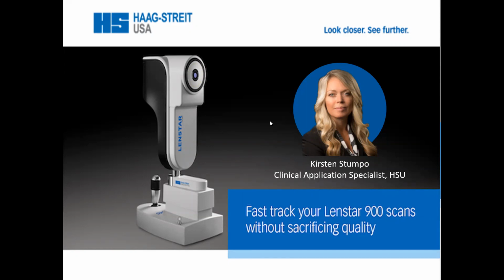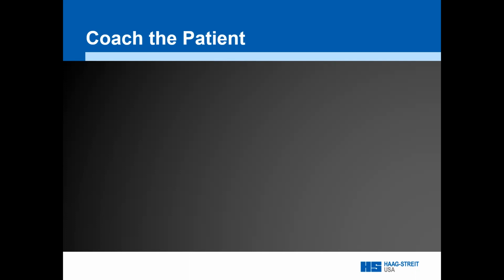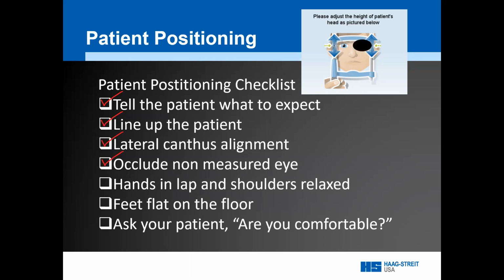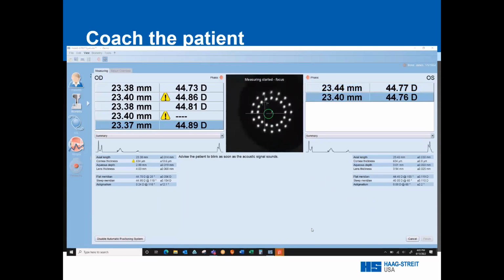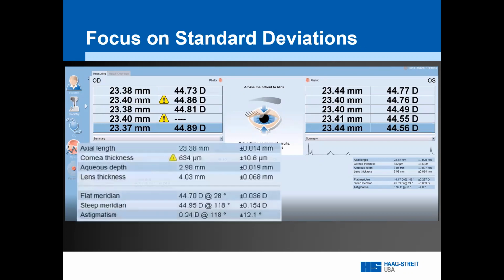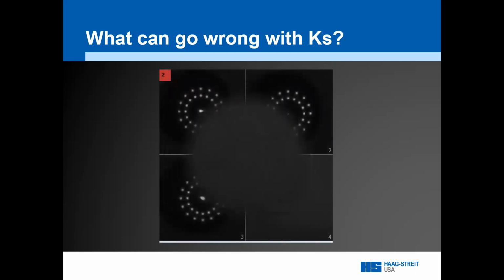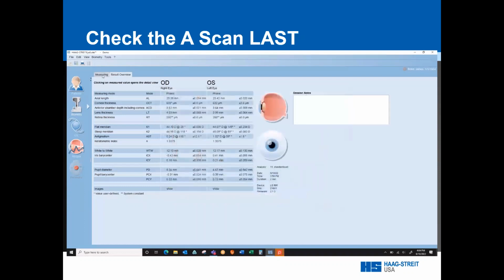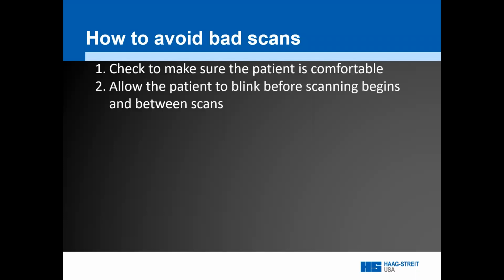Fast track your Lenstar 900 scans without sacrificing quality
Are you driving your Lenstar 900 in the right lane? It’s time to pick up the pace and get on the fast track! Let us show you some tricks in taking faster scans and spending less time at the Lenstar without compromising your results. This video will show you ways to decrease your scanning time and teach you how to quickly recognize a good scan so you can move on to your next patient.